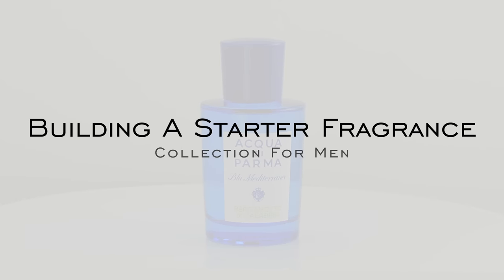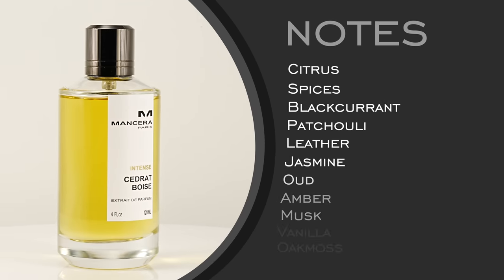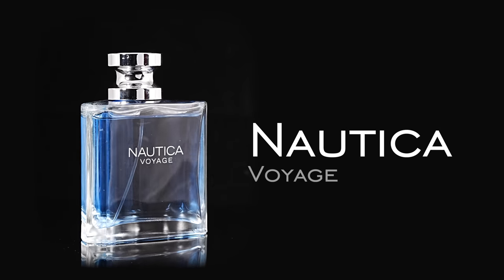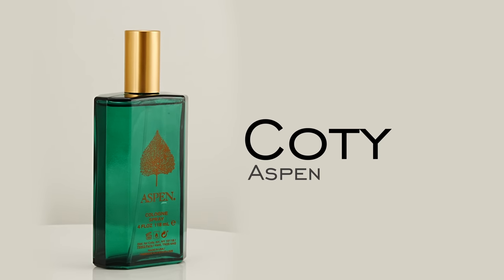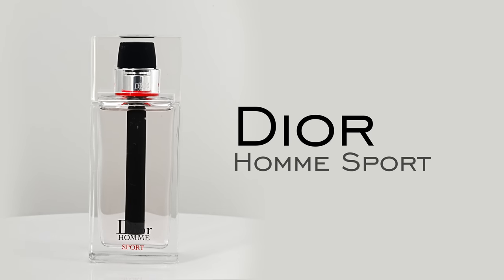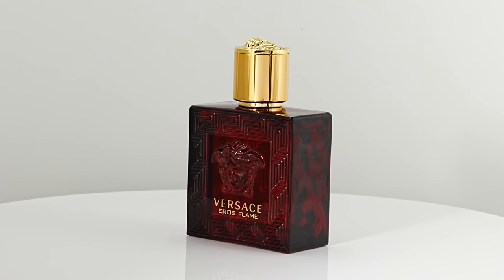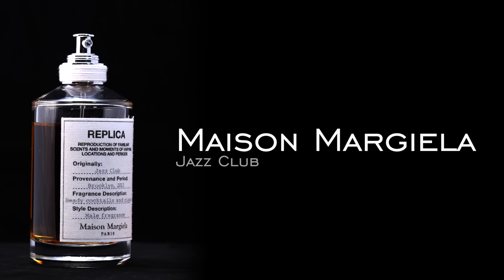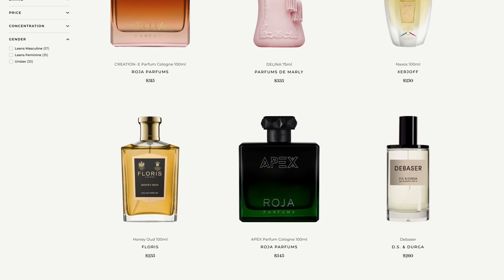Building A Complete Starter Fragrance Collection For Men With 4 Different Collecting Personas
In this video, we're going to help those at the beginning of their fragrance journey by providing four different complete fragrance collections for men. We'll use four different fragrance collecting personas. What do you guys think of this video? What other types of fragrance videos would you like to see on the channel?

Table of Contents:

0:00 - Intro
1:49 - Mancera Cedrat Boise
2:14 - Parfums de Marly Layton
2:36 - Nishane Hacivat
3:16 - Montblanc Starwalker
3:48 - Nautica Voyage
4:04 - Karl Lagerfeld Classic
5:04 - Perry Ellis 360 White
5:38 - Coty Aspen
6:08 - Halloween Man X
6:33 - Bvlgari Man Wood Neroli
7:46 -  Dior Homme Sport
8:38 - Versace Eros Flame
9:33 - Giorgio Armani Code Profumo

Baldassare Fragrance Instagram: @baldassarre.fragrance
Courtney's Instagram: @courtneycristineryan
Teddy's Instagram: @teddybaldassarre